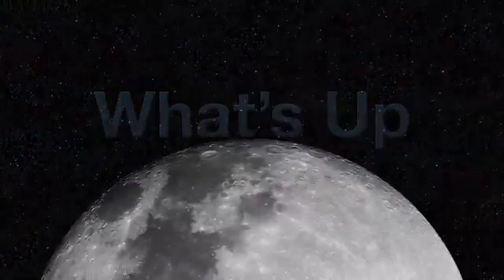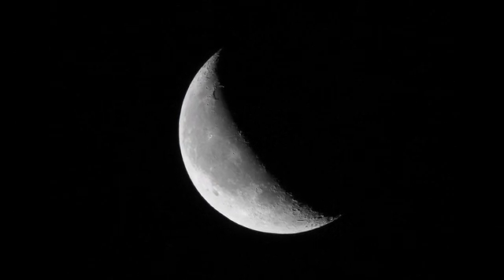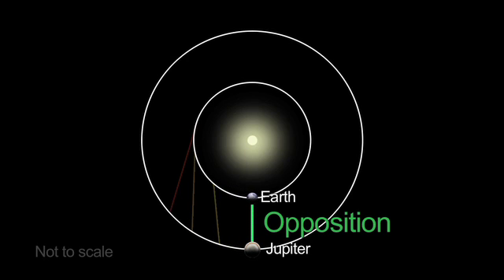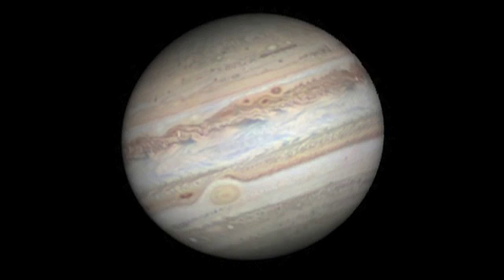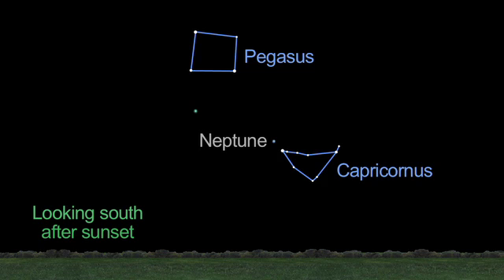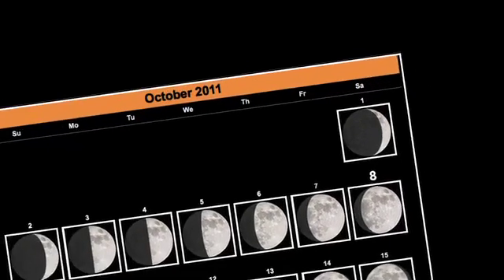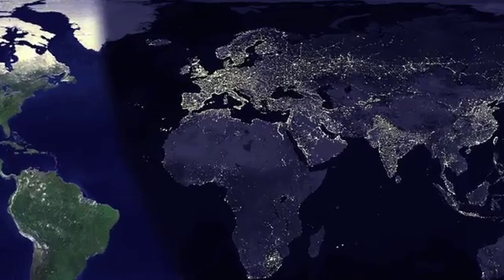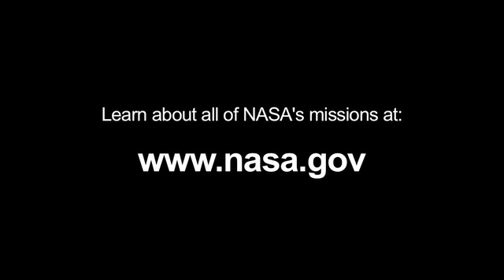NASA JPL - What's up for October 2011?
This month it's more about Moons. Not only our Moon, but you can also see Jupiter's four moons. Keep your telescopes on Jupiter on October 28. Why? Check out this month's What's up for... from our friends at NASA JPL.